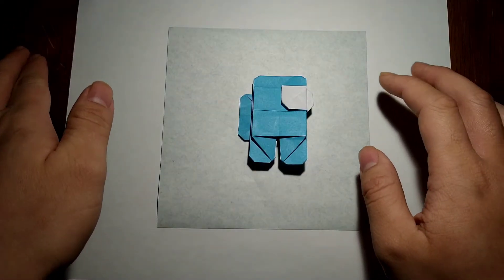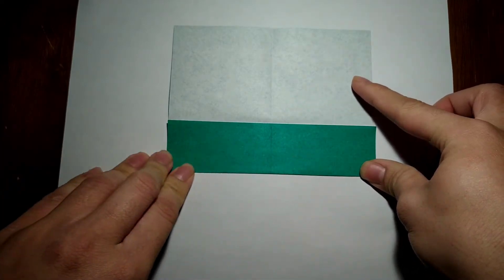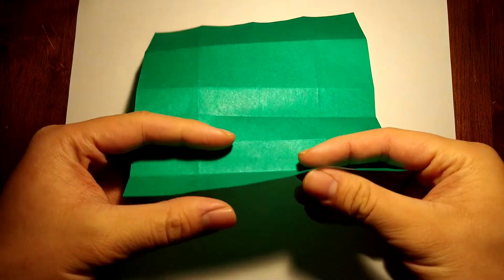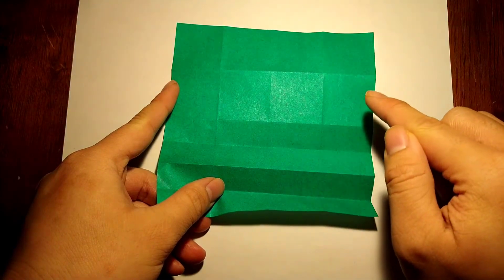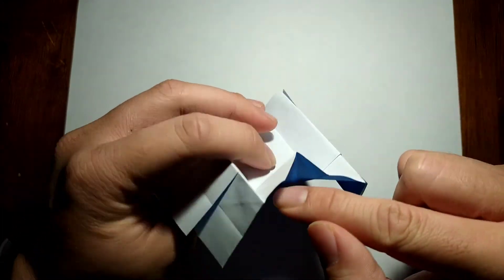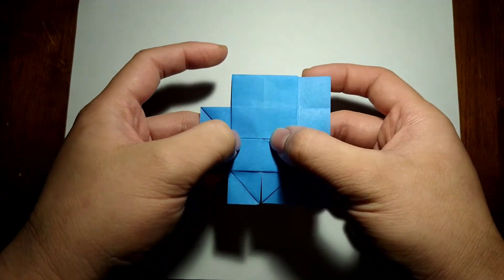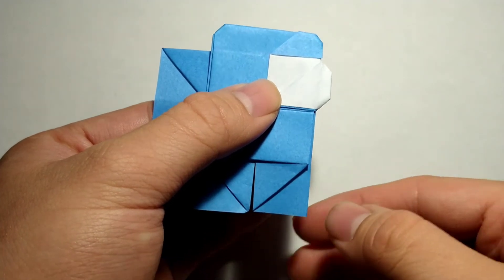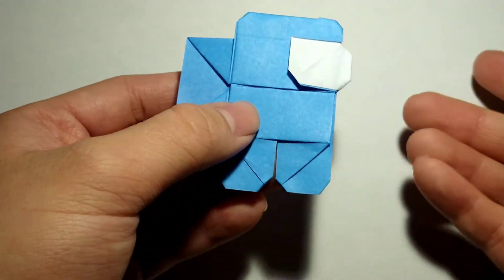Origami Tutorial: Among Us Crewmate | Low Intermediate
Model: Among Us Crewmate (Standard Version) by Matt Tham (kadorigami)
Paper: Origami Paper, Double-Sided
Dimension: 15 x 15 cm (1:1)
Difficulty: Beginner
TIMESTAMPS:
Tutorial Start - 0:43
Folding the Base - 2:40
Folding the Legs - 7:37
Folding the Helmet - 10:42
The Details - 13:20
Tutorial End/Thank You - 18:27
Hello and welcome to another origami tutorial! Today, by popular demand on both Reddit and Instagram, I'm sharing how to fold my Among Us Crewmate! This low intermediate model (edit 5/16/21: changed from easy/beginner after considering the techniques involved) that can be folded with minimal experience and patience. I go over techniques such as mountain/valley folds, squash folds, and the Elias stretch to help you learn the basics of origami to use in my future tutorials and other origami folds! And yes, the Sykkuno and Corpse version are coming... soon-ish. :D
I hope this tutorial is helpful in making your own Among Us Crewmate (or Impostor, kinda sus...) Please let me know in the comments below, Reddit, or Instagram if you have any question!
Also, if you're able to fold from a Crease Pattern, I also have that available as well